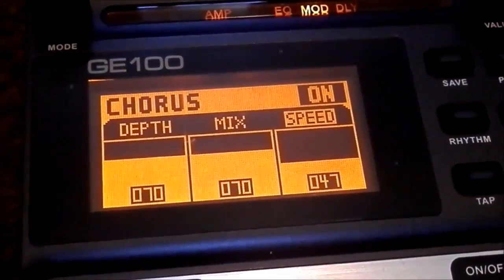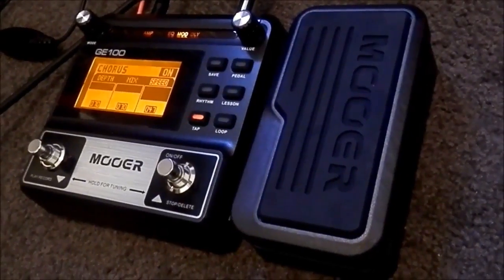MOOER GE100 Guitar Multi-effects Processor Effect Pedal with Loop Recording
Features:
Guitar multi-effects pedal with large high brightness LCD display.
8 effect modules including 66 effect types, providing you with a sound library.
23 distortion sounds with 7 legendary amp simulators.
80 preset patched and 80 user patched for you to creating your own  sound library.
180s loop recording, 40 drum & 10 metronome rhythms allows to create your own music without computer.
Supports tap tempo, tuning, and scale & chord lesson functions.
6 assignable expression pedal parameters improve the convenience and diversity of controlling the tone.
Dual power supply: DC 9V adapter(included) or 4 * AA batteries (not included).